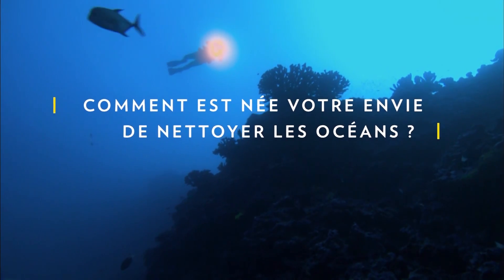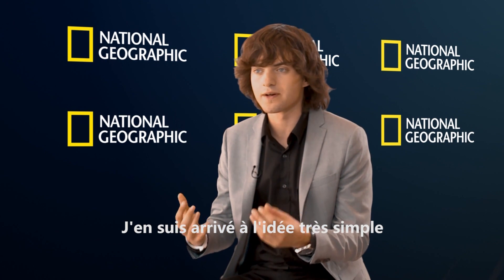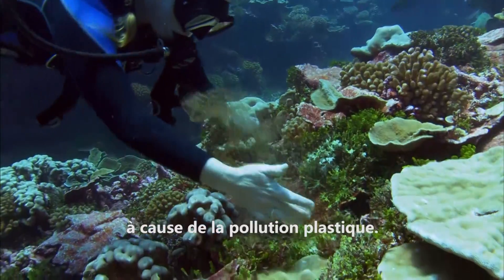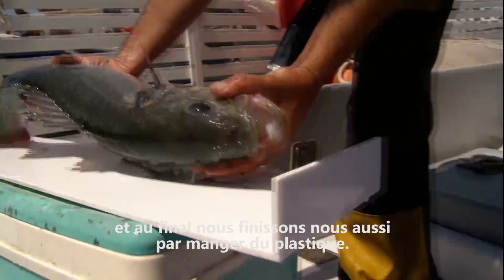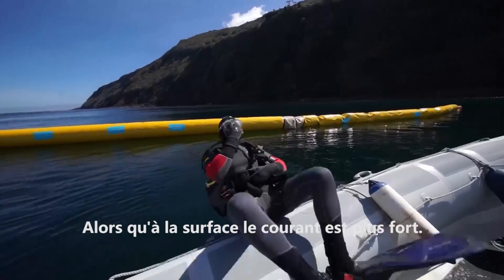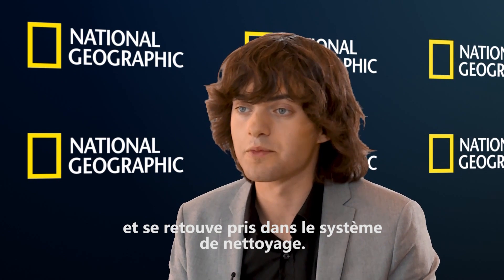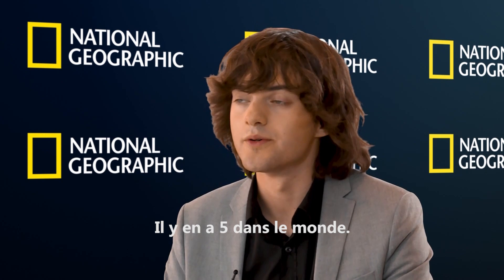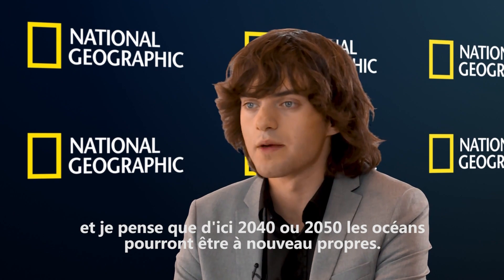Boyan Slat : "'D'ici 2050, nous aurons éliminé la pollution plastique des océans''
À 23 ans, Boyan Slat a conçu un système qui permettrait de nettoyer la moitié du Pacifique en seulement dix ans.

National Geographic l'a rencontré à l'occasion du Global Positive Forum qui s'est tenu le 1er septembre dernier.